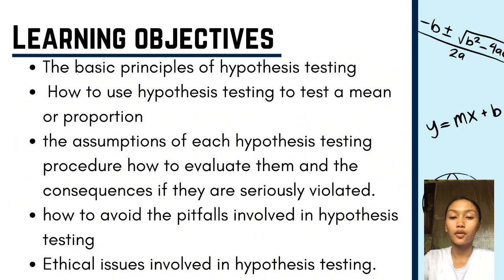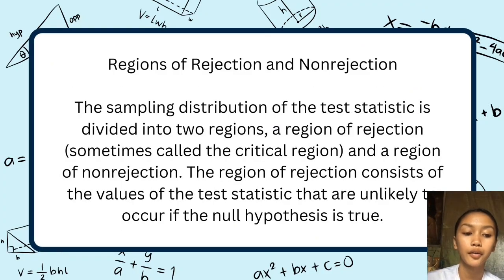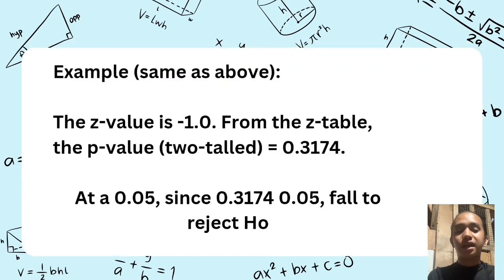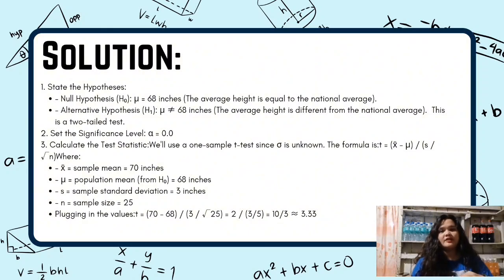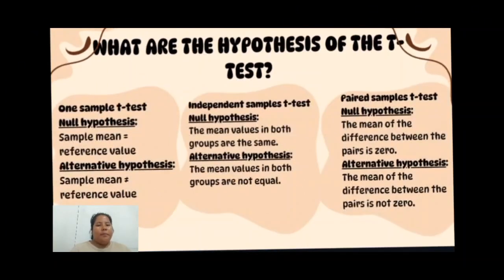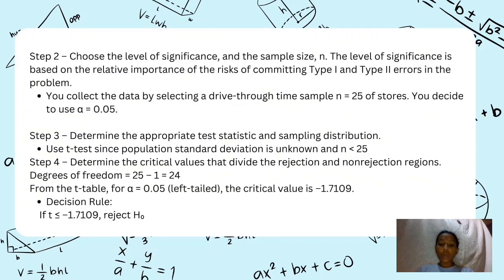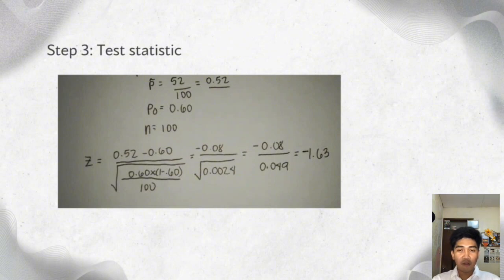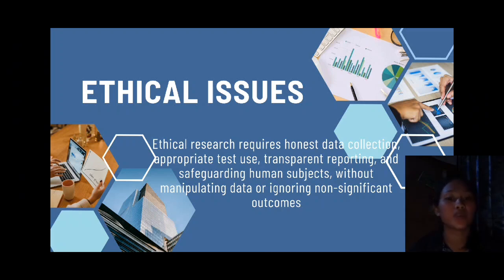ABM 62 Chapter 7: Fundamentals of Hypothesis Testing